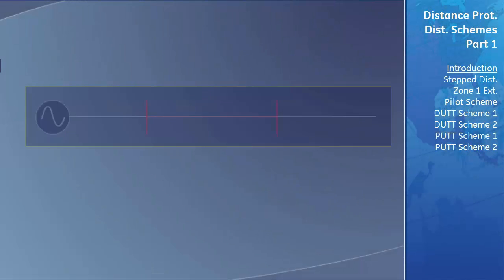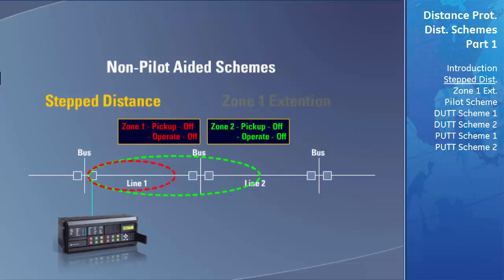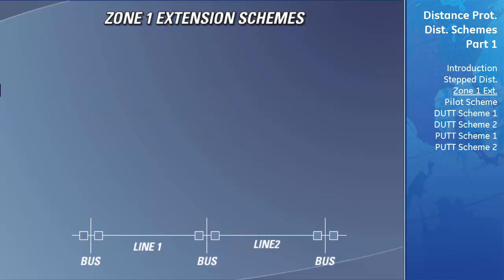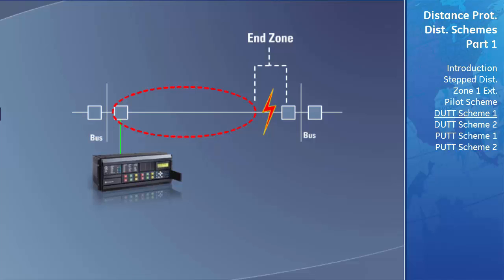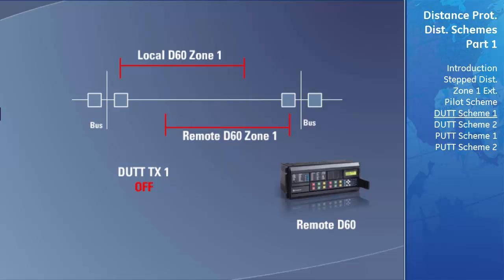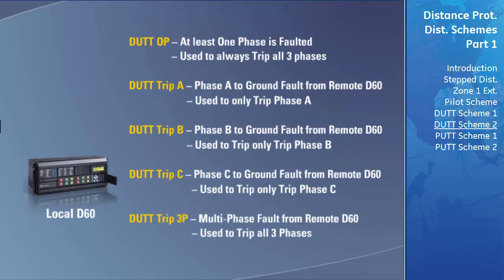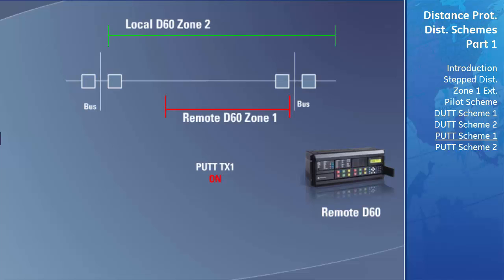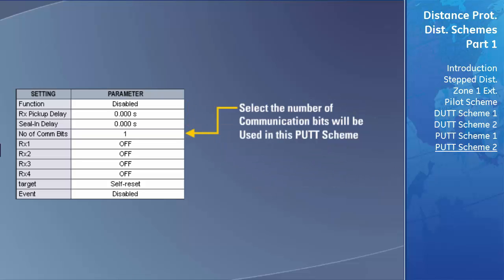UR-123-1 l Distance Schemes v1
This is module four part one of our Distance Protection course using the UR D60, it covers D60 distance protection schemes.